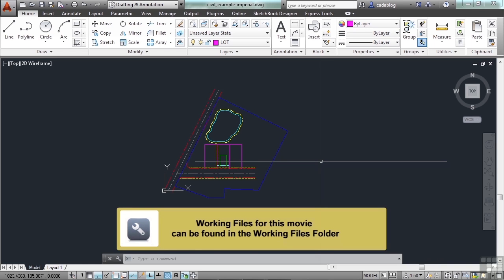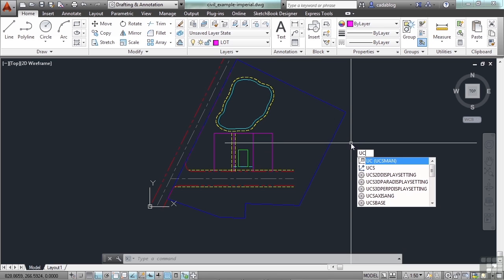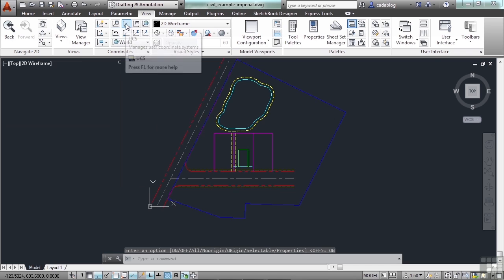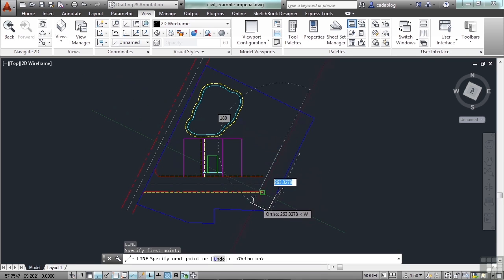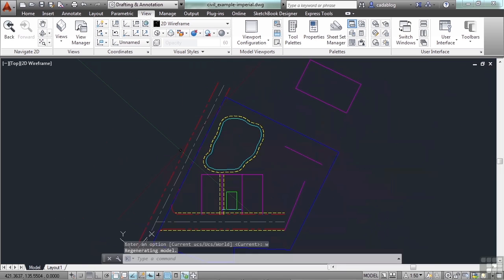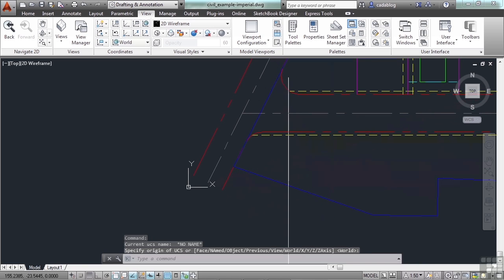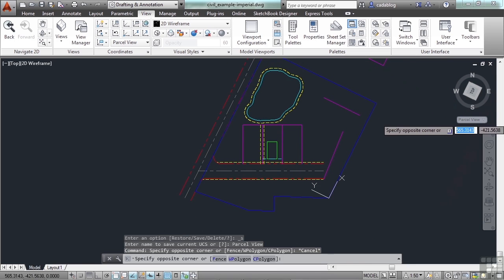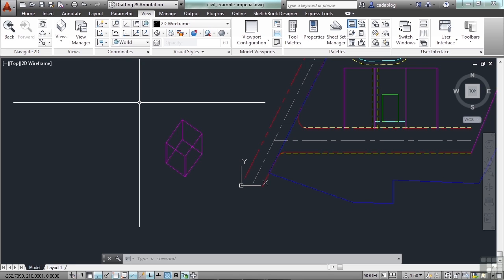Basic Operations:Working With The Coordinate System